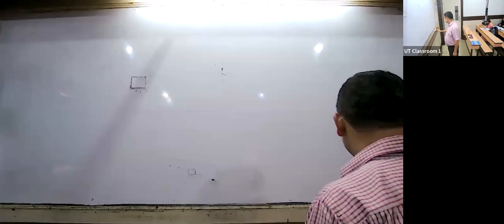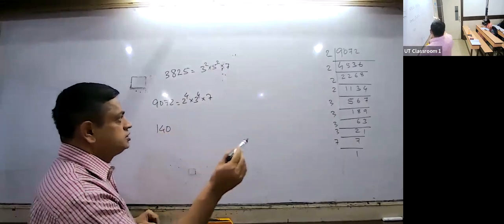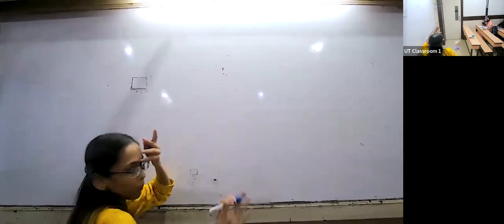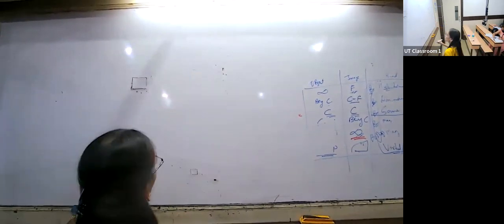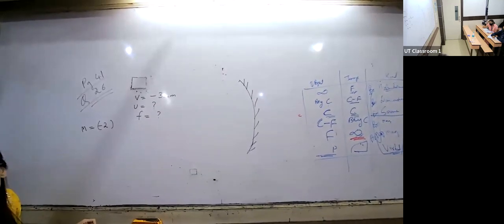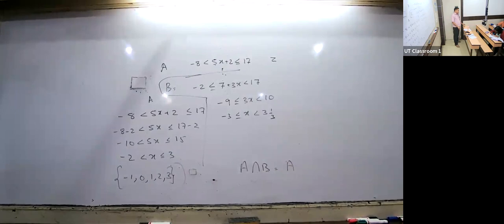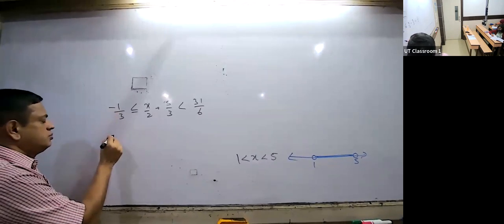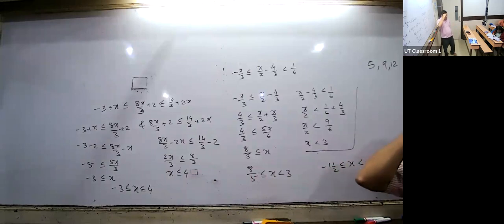KHR23 - X ICSE MATHS BG 18/04/2022 - Linear Inequations : In One Variable